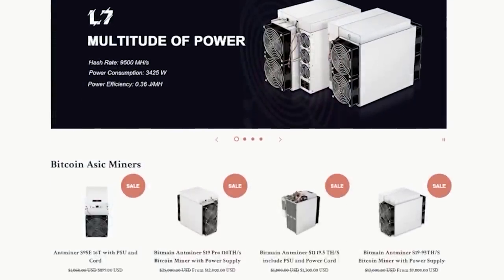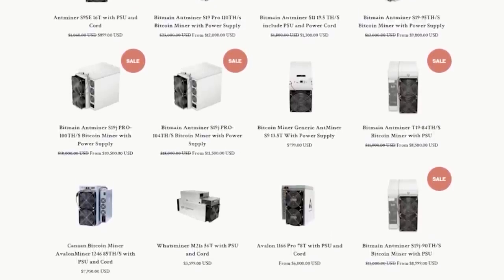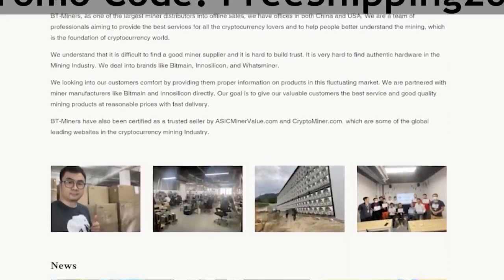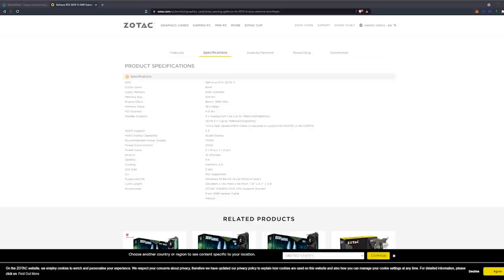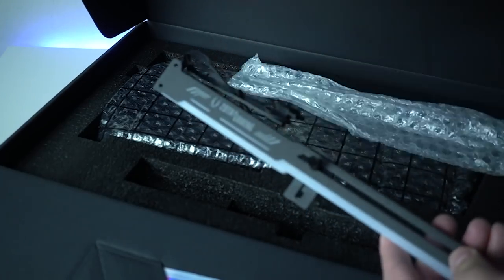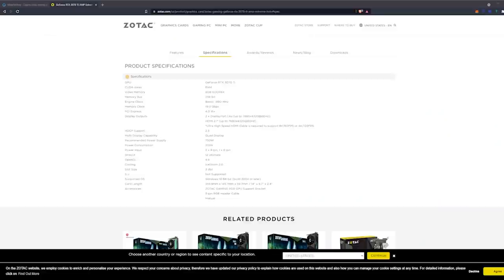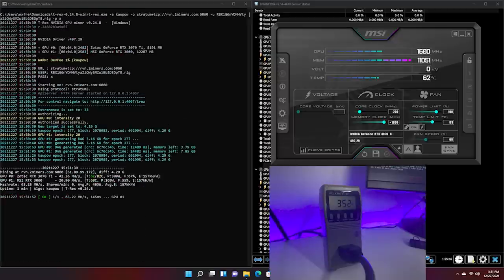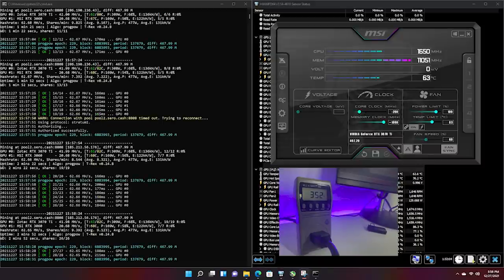RTX 3070TI Hashrate Review | ETH FLUX SERO RVN ERGO CFX FIRO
Parts:
ASRock B550 Taichi
Crucial Ballistix RGB 3200 MHz
Noctua NH-D15